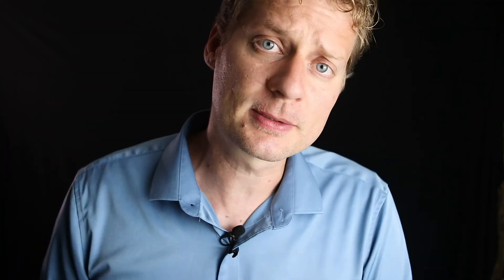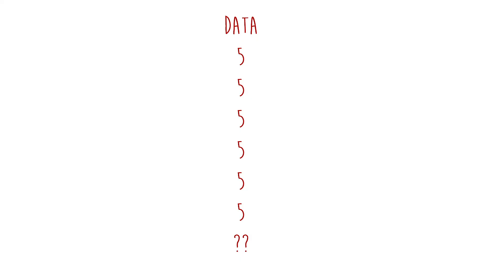What are degrees of freedom in statistics? A simple explanation.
Learning Objectives:
Know what we buy estimates with
Perfect fitting models
Spent vs. unspent df
Complexity vs. fit tradeoff